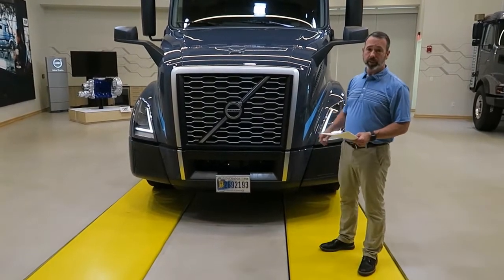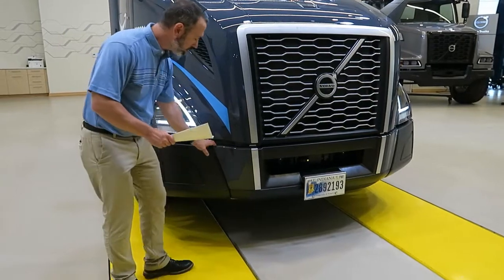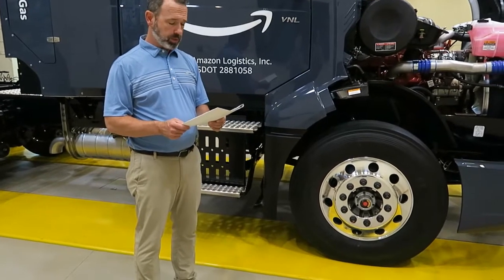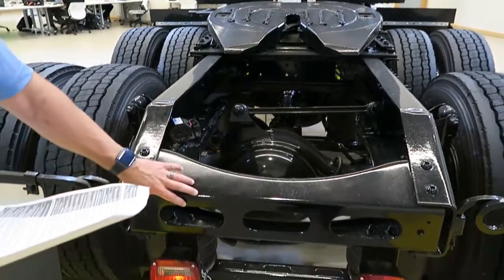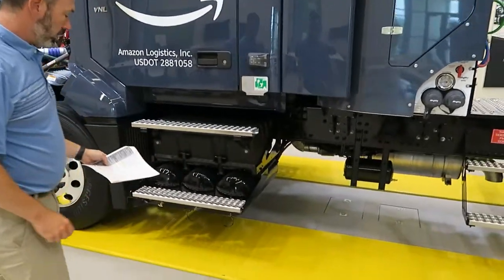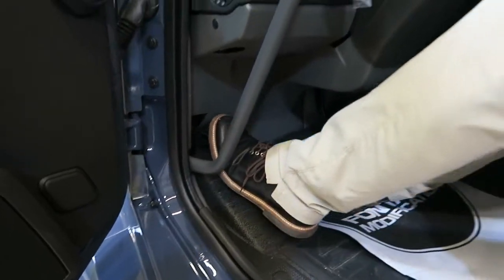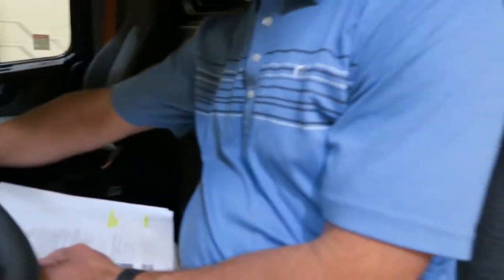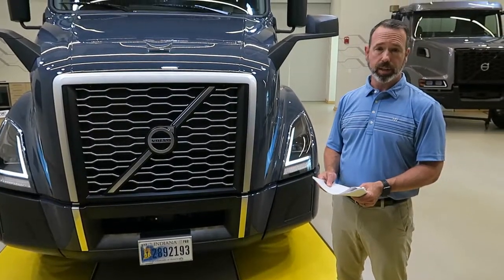Amazon walkaround VNL300 CNG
Walkaround video from the pilot review